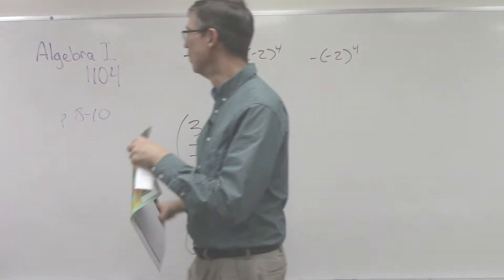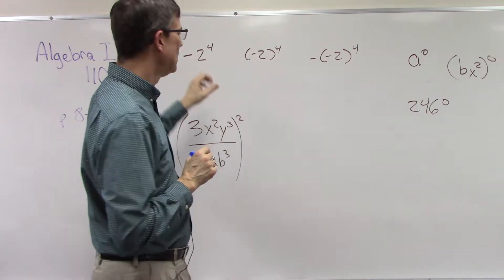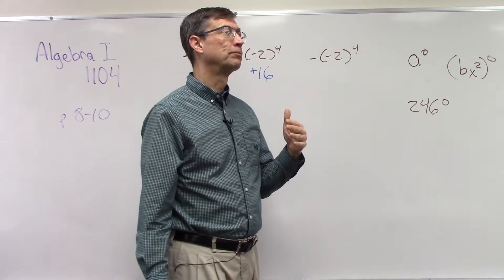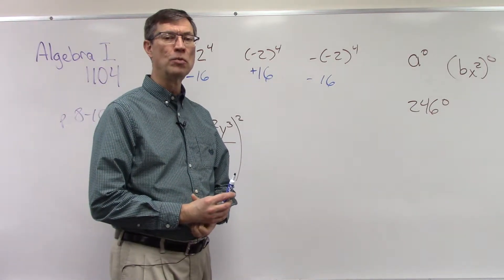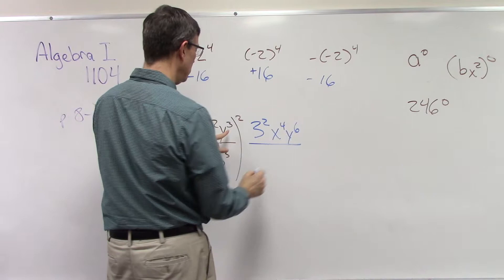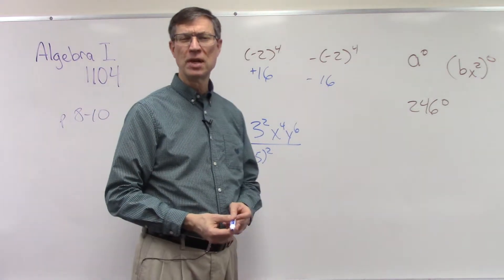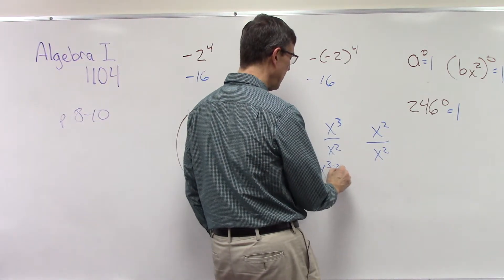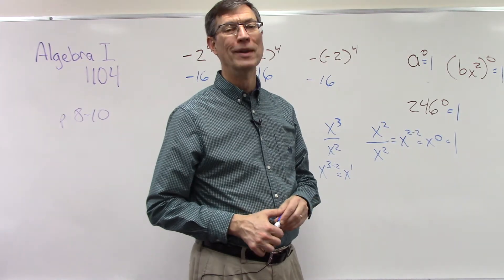Algebra 1104 pp 8-10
A lesson about exponents on pages 8-10 of Algebra PACE 1104